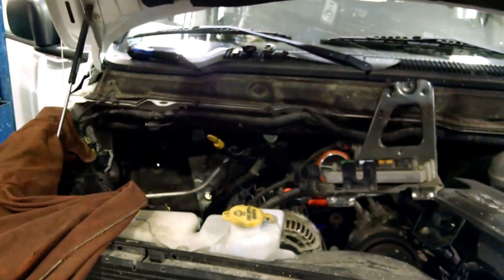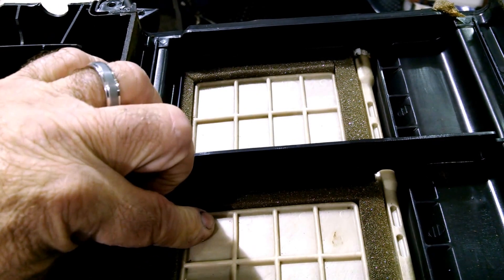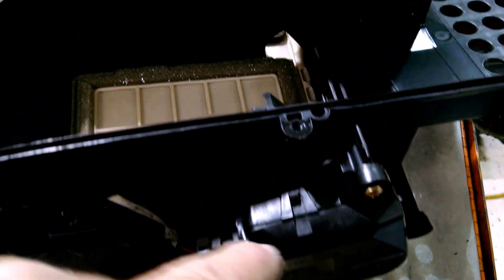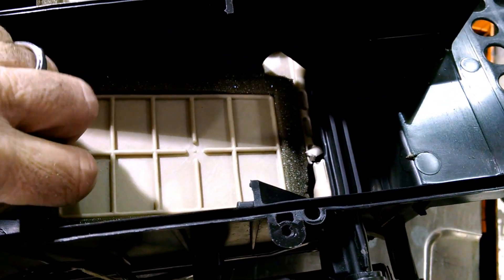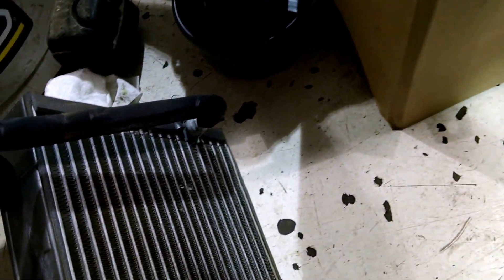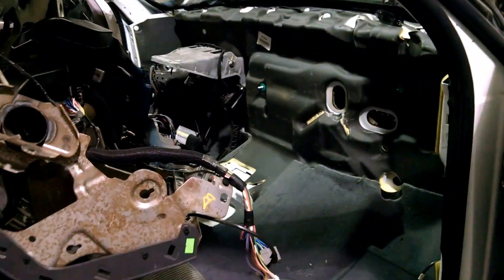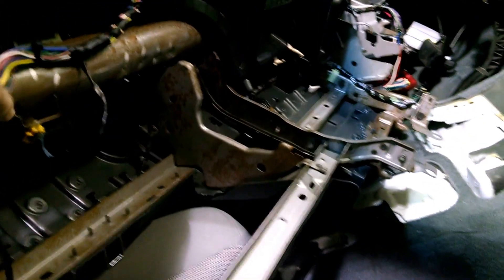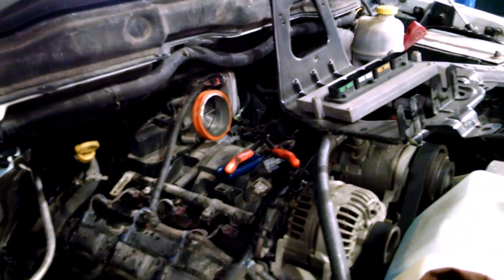Noise from dash and the AC or the Heater may not work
This truck came in with the Hot and Cold part of the AC and Heating system not working correctly. We found the blend door motor were working but the door would not move. Once we had the Ok to move forward  we found a dash controlled door was broken. This one had an updated air box and the customer opted for replacing the heater core and evaporator core while apart.  Just another case of to much plastic in the wrong places.